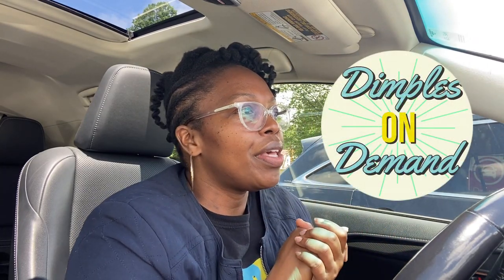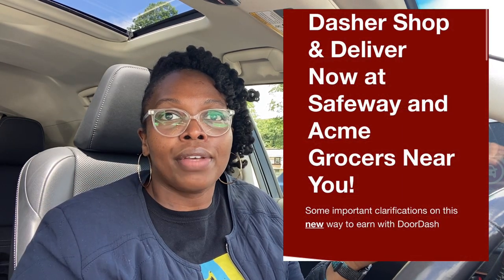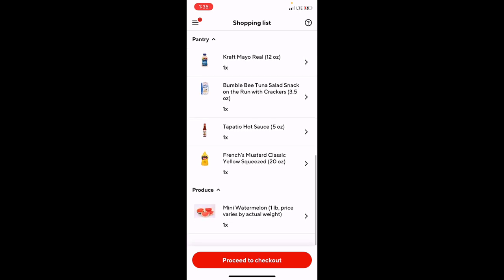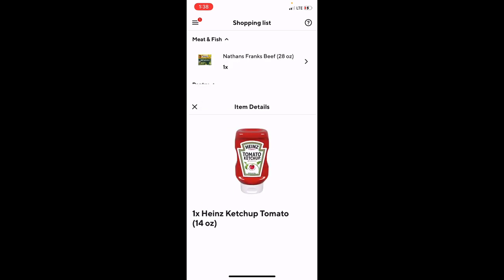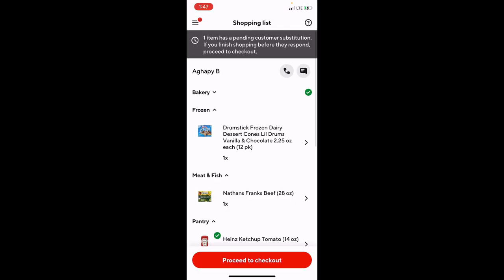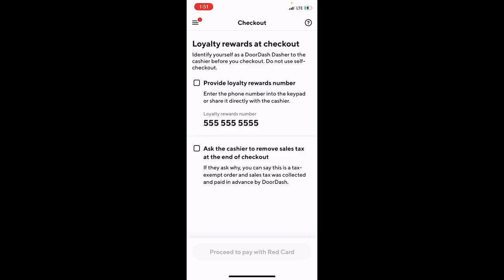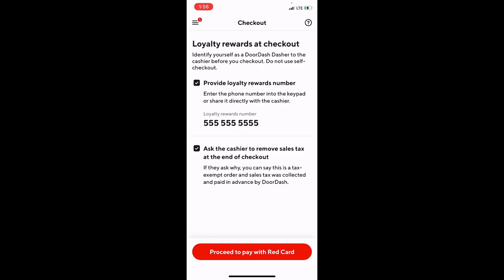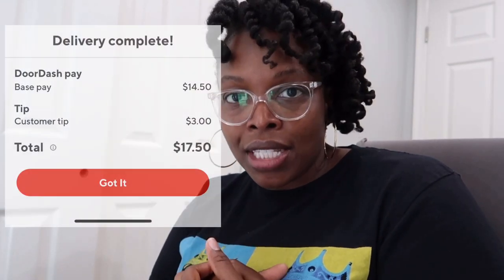DOOR DASH | Shopping at ACME Supermarket Walkthrough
Shopping an ACME order on Door Dash

💻 Gig Worker Profit & Loss Statement:

💌 Thank you cards

Would you like to write me or send me something?!

The code for Fetch Rewards is *F8YUP*